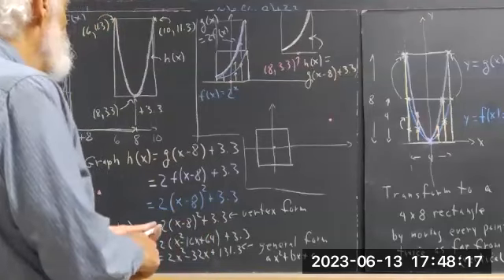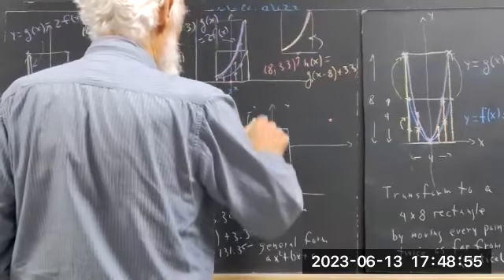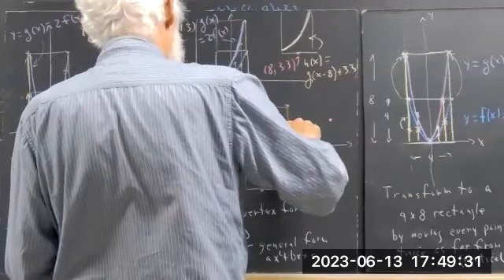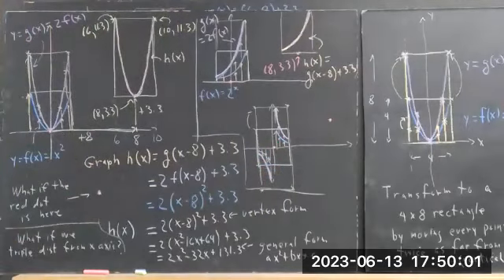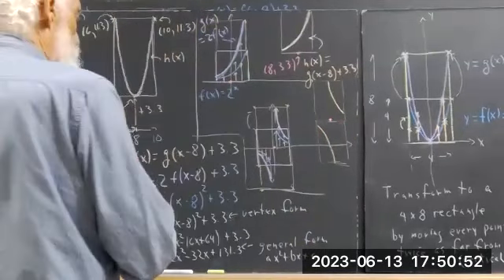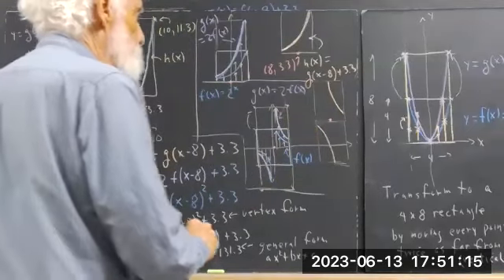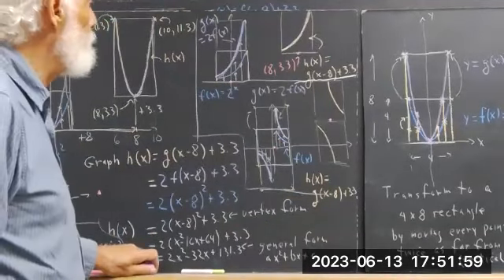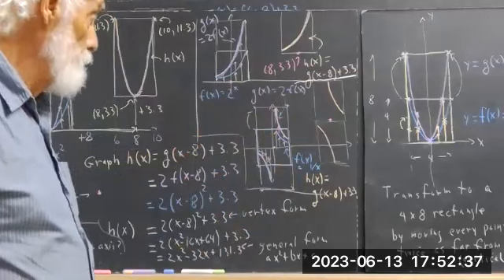dagpc_230613_x08_using_vert_stretches_and_horiz_vert_shifts_transform_toolkit_exp_and_recip_fns_9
We quickly construct the 4x4 squares for the extended toolkit exponential and reciprocal functions, double distances from the x axis and shift the origin of each to the point (8, 3.3).  We obtain the graphs of the transformed functions, each of which has the form h(x) = 2 f(x-8) + 3.3.  These results can be verified for known points on the graphs of these functions.

In detail:
  We quickly sketch the graph of the toolkit exponential function, double the distance of each point from the x axis, then shift the resulting function so that the red dot moves to the point (8, 3.3).
  We repeat the process for the toolkit reciprocal function.
  In the first case, f(x) = 2^x.  In the second case f(x) = 1/x.
  In both cases, the doubled function is g(x) = 2 f(x) and the shifted function is h(x) = g(x-8) + 3.3 = 2 f(x) + 3.3.
  The resulting h(x) functions would be as follows:
  In the first case, f(x-8) = 2^(x-8), so h(x) = 2 f(x-8)+3.3 = 2 * 2^(x-8) + 3.3.
  In the second case, f(x-8) = 1/(x-8) so h(x) = 2 f(x-8)+3.3 = 2 * (1/(x-8)) + 3.3 = 2 / (x-8) + 3.3.